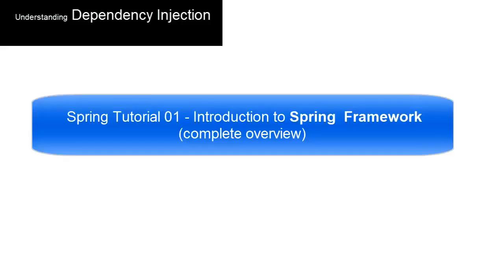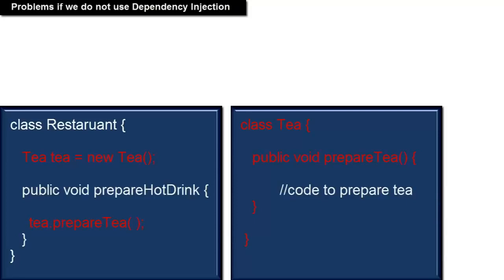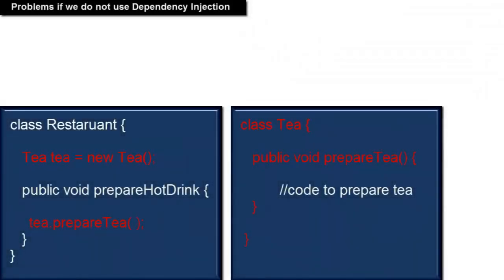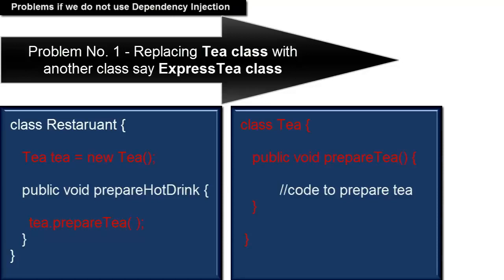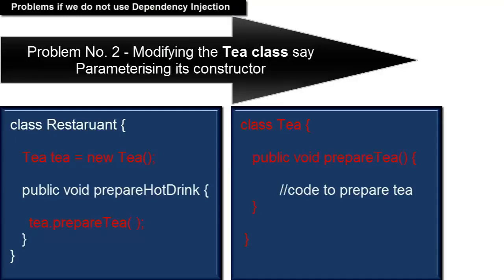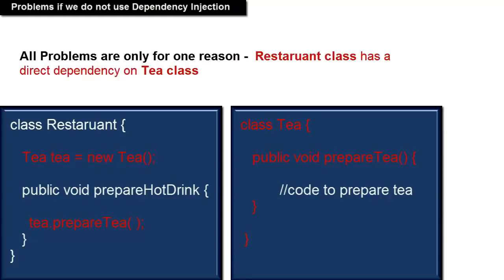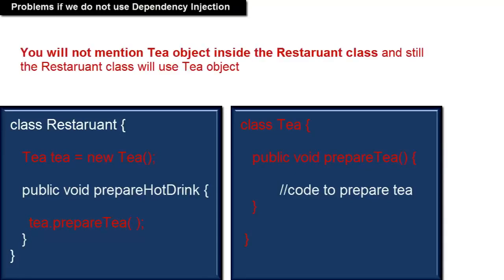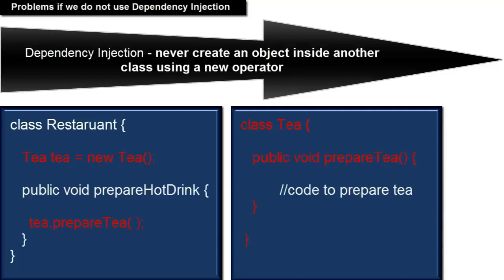Spring Tutorial 02 Understanding Dependency Injection 01 problems if you do not use it